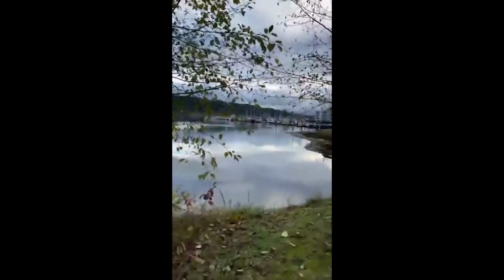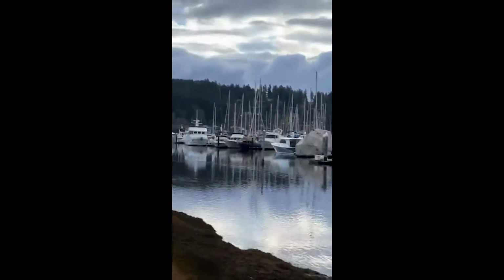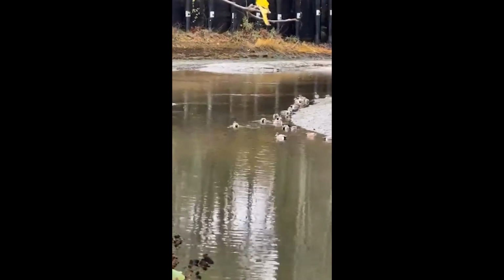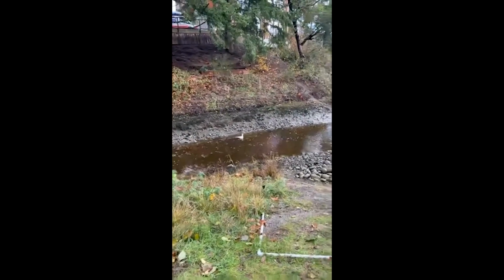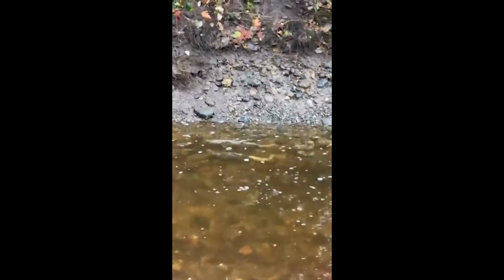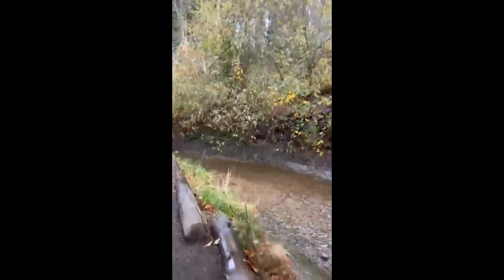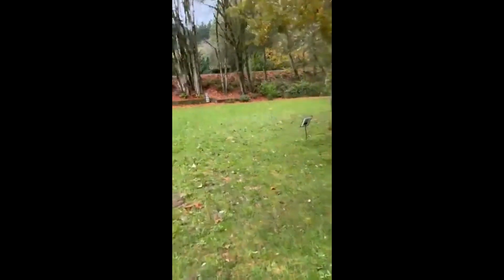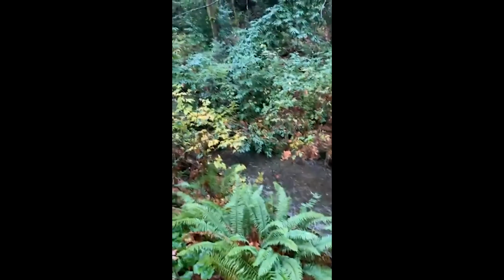Minter Creek Peek, November 19, 2021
We're at Minter Creek, looking for salmon each Friday through November.

SUPPORT
While the content will be free to the public, as a 501(c)3 nonprofit, Harbor WildWatch is appreciative of any donations to help support the creation of the content and supporting our staff positions during this time. If you enjoy our videos, we encourage you to become a member or make a monthly or one-time contribution to help sustain our programs.